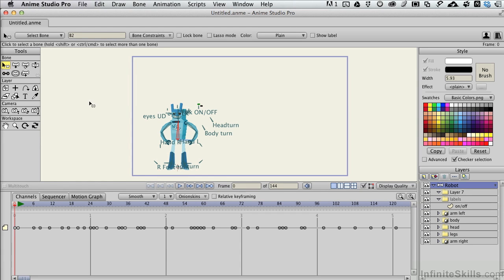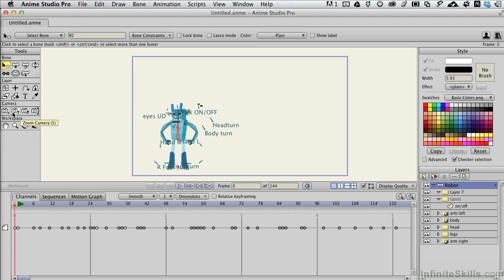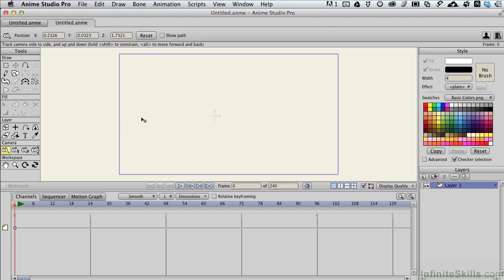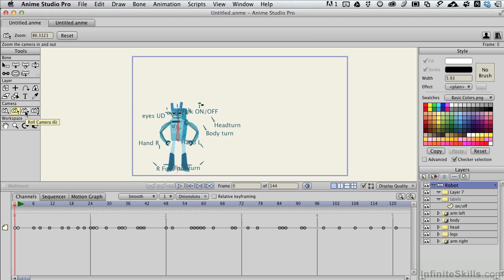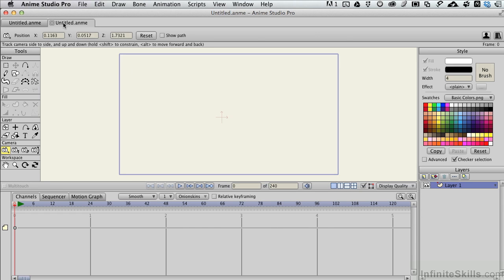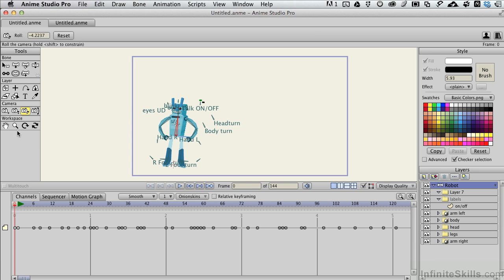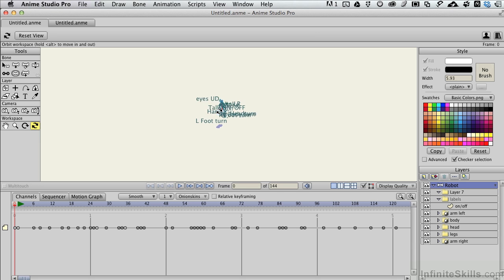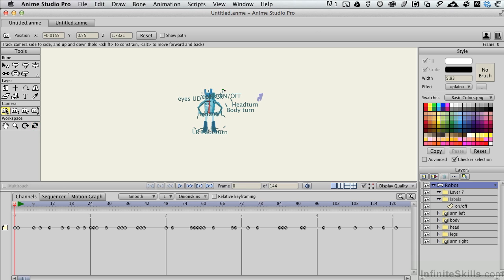Anime Studio Pro 10 Tutorial | The Camera Palette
Want all of our free Anime Studio Pro training videos? Visit our Learning Library, which features all of our training courses and tutorials

More details on this Anime Studio Pro 10 training can be seen This clip is one example from the complete course. For more free Anime Studio Pro tutorials please visit our main website. YouTube